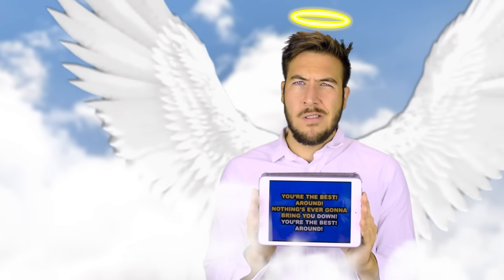The First Guy To Ever Clean Himself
Here's my Amazon "Influencer" link where you'll find all the equipment I use to make these videos! If you buy anything on Amazon through this link (not just items from this equipment list) Amazon gives me a little bit of money! And that lets me buy food for my cats!